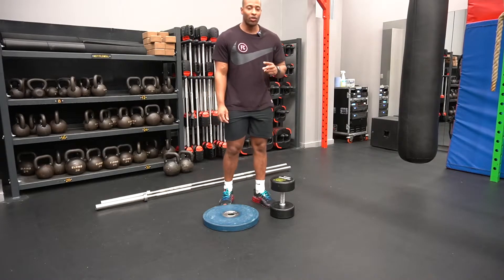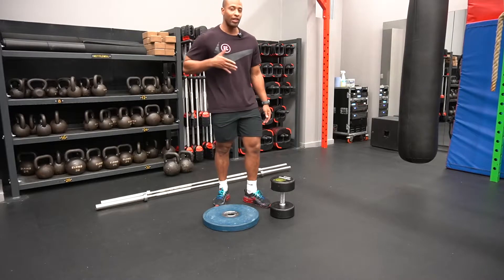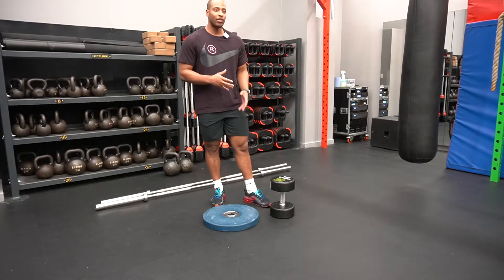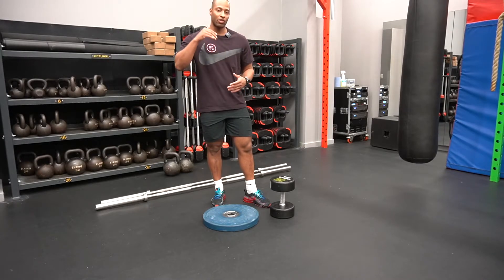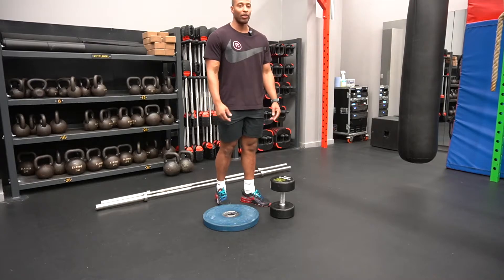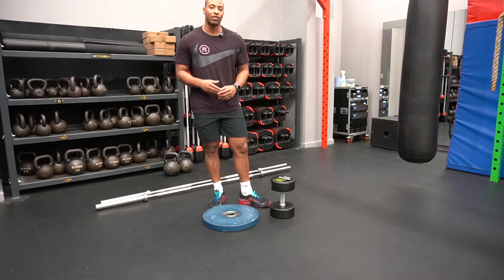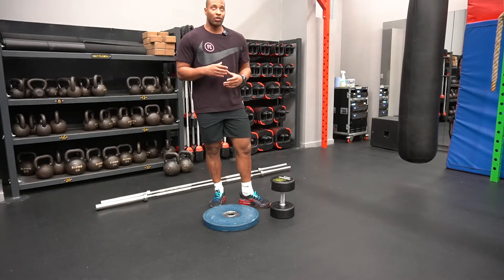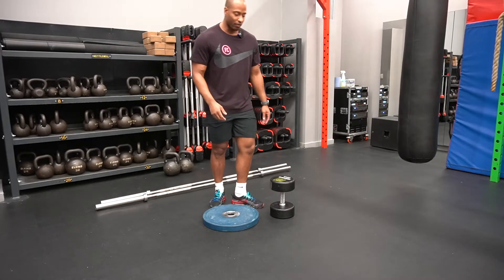DB cyclist squat 2